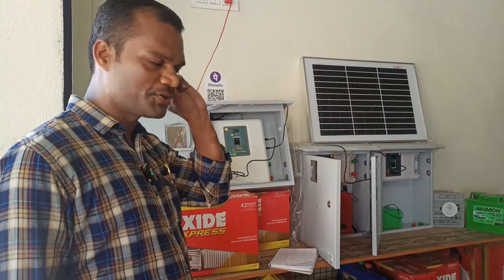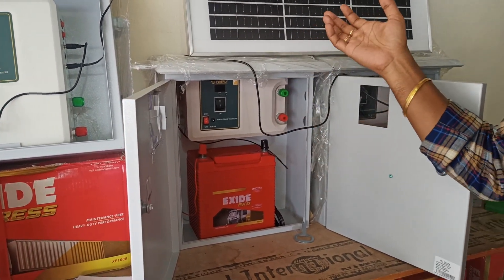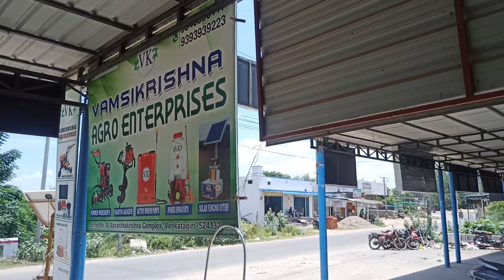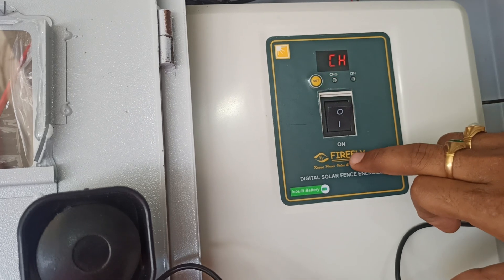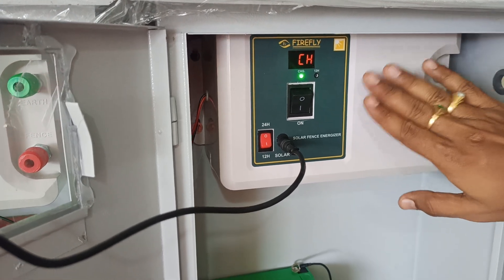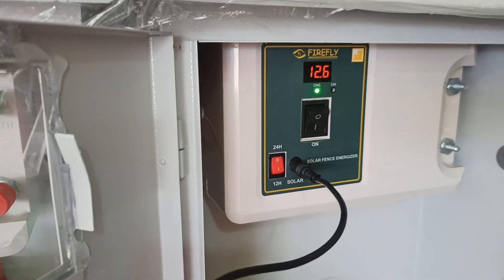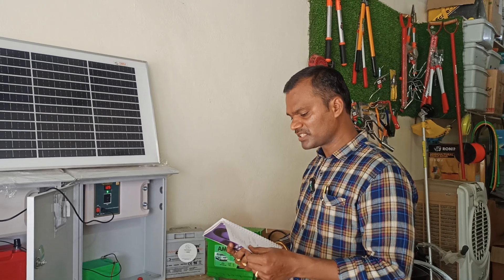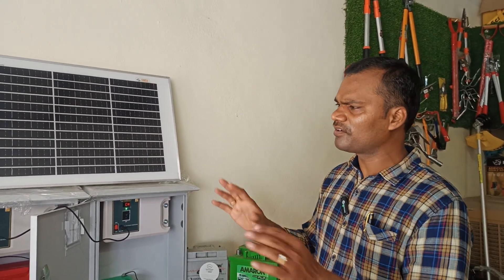Revealing the truth about solar fencing for farmers@EVcrush#Vlog#YouTubeShorts#Viral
In this video, we reveal the truth about solar fencing for farmers. Find out if solar fencing is the right choice for your agricultural needs!
Revealing the truth about solar fencing for farmers
OrganicFarming (if relevant)
IndiaFarming (or your specific country/region)